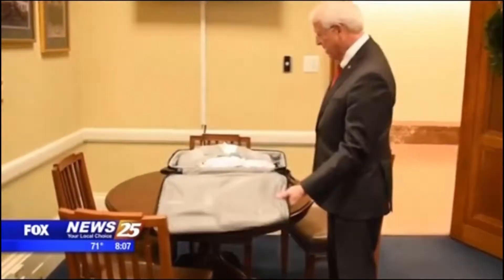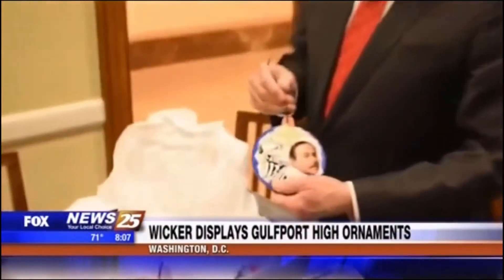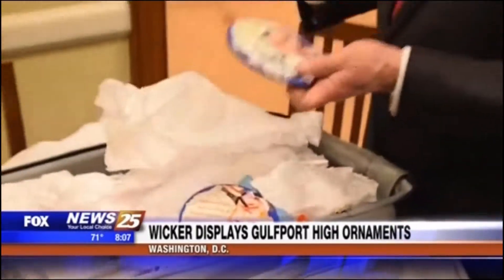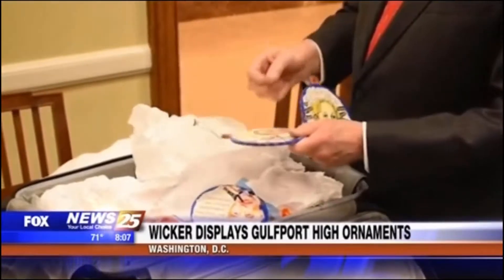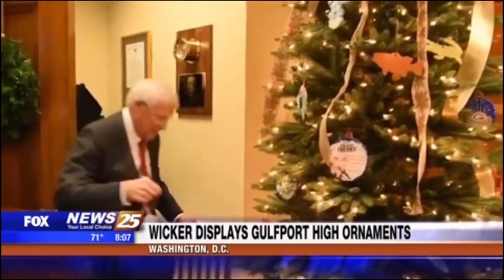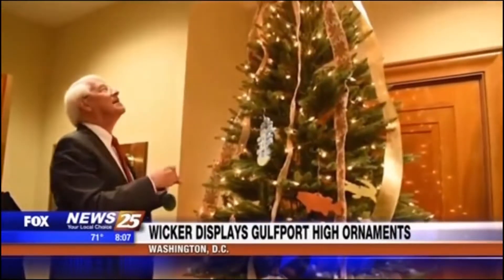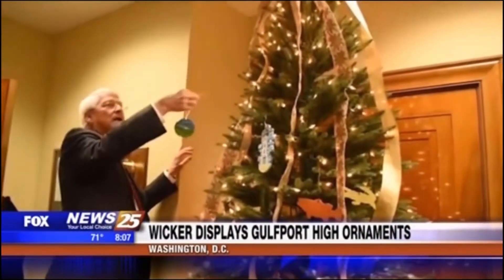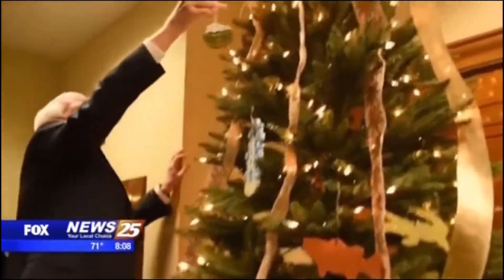WXXV: Senator Wicker Displays Gulfport High Ornaments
Watch WXXV's coverage of U.S. Senator Roger Wicker's office Christmas display, featuring handcrafted ornaments from students at Gulfport High School. Students created the ornaments using computer cut wood, glass, and traditional ceramics.